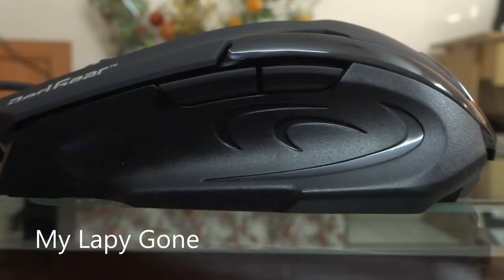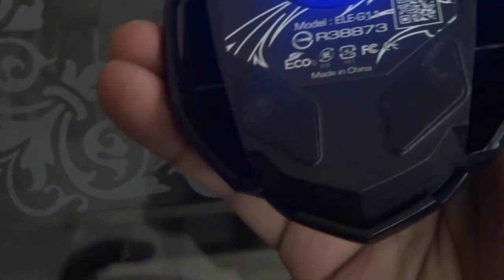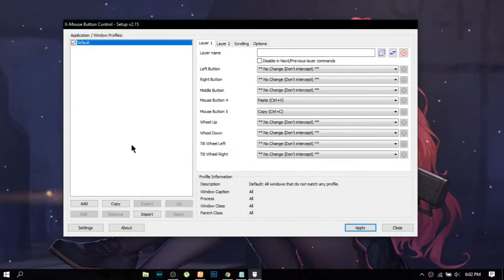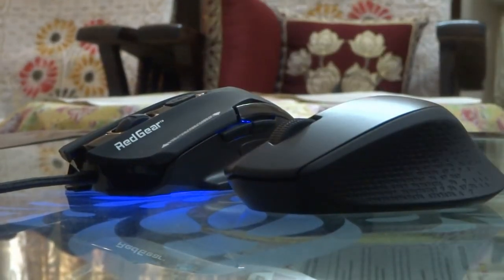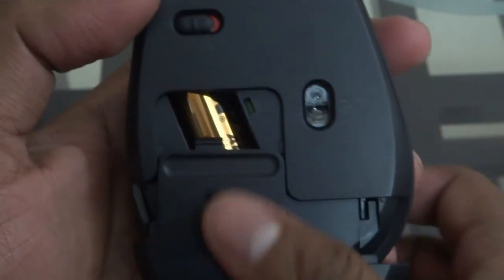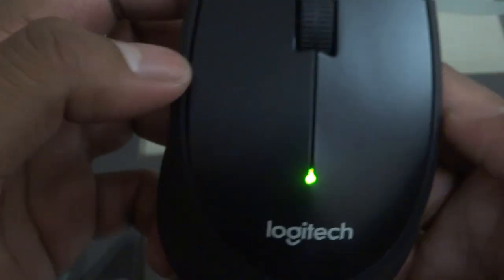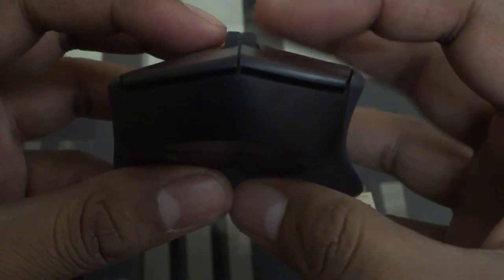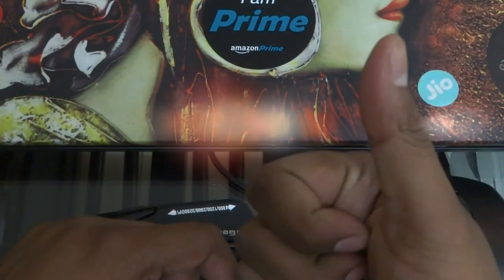Dragon War or Logitech M331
GAMING & PROFESSIONAL MICE (UNDER BUDGET)
Dragon War: Under 500/-
Logitech  : 1000/-

My Opinion on UI :
LOgitech : 8.5/10
Dragon War : 6.5/10

previous video :
info:~
device used : one plus 3
camera : sony wx-300
editing software : Powerdirector15